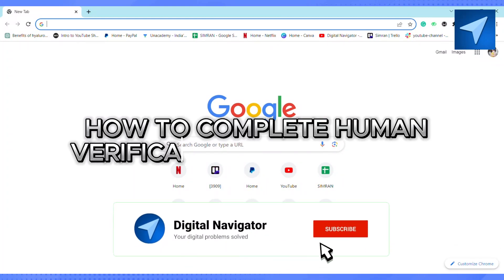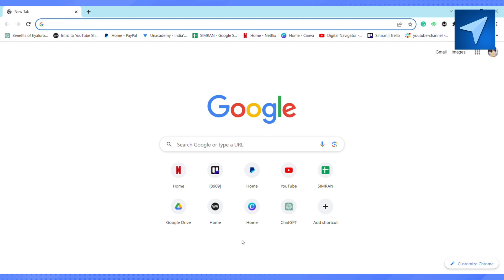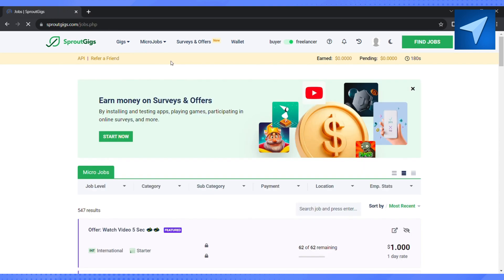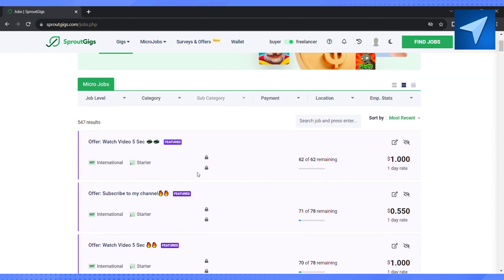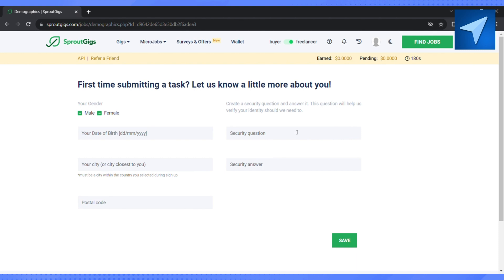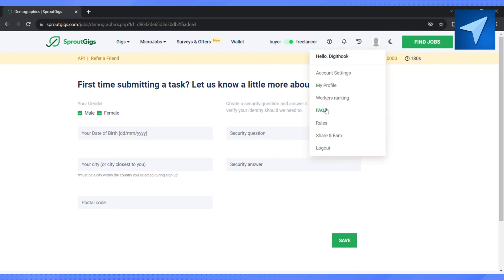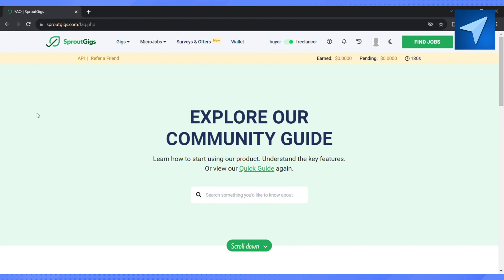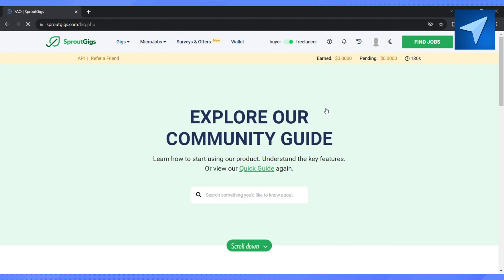How To Complete Human Verification On SproutGigs (2025) Easy Tutorial